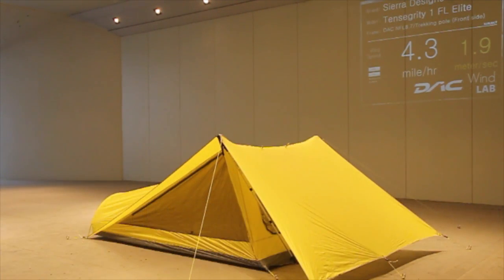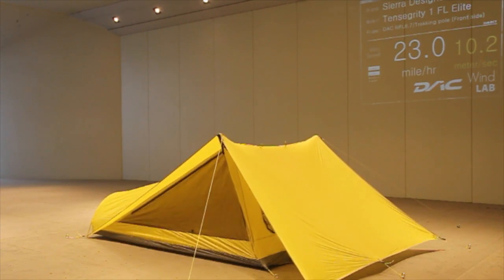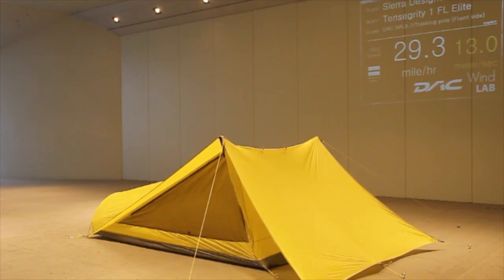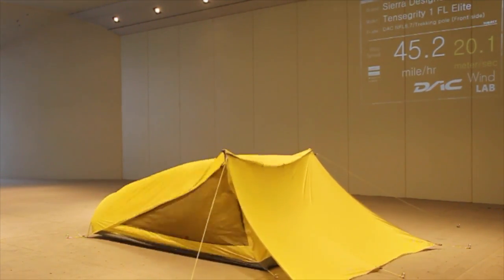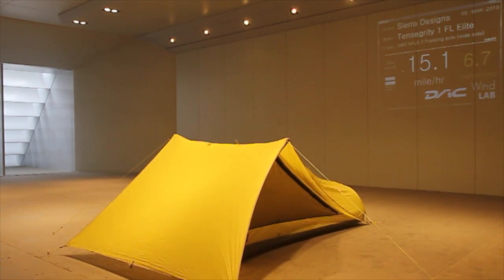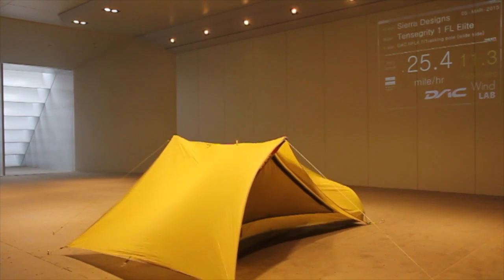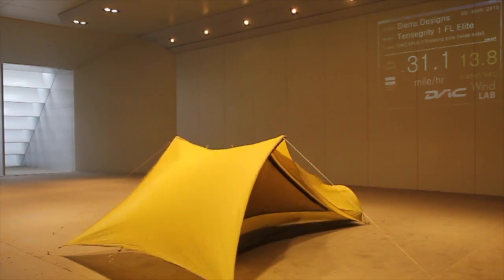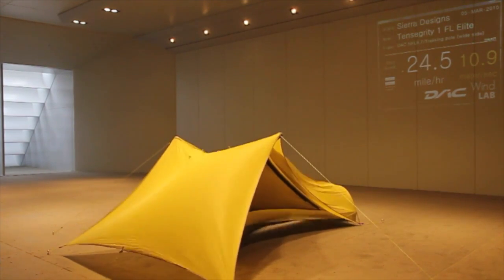Sierra Designs - Tensegrity Wind Tunnel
March 2015 DAC Wind Tunnel Tests of Sierra Designs Tensegrity Elite Shelters